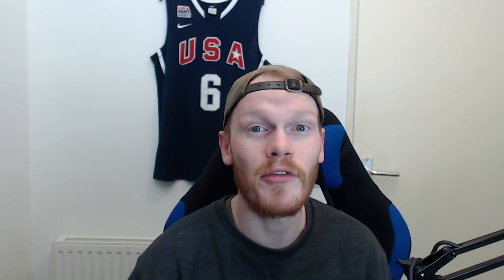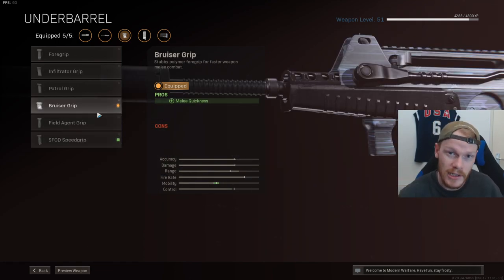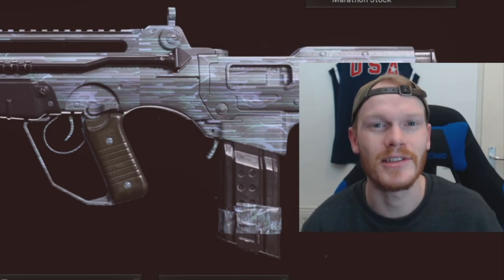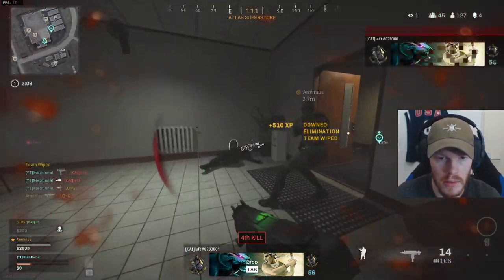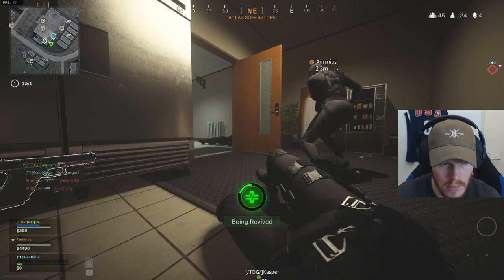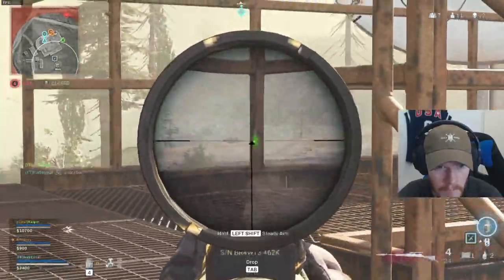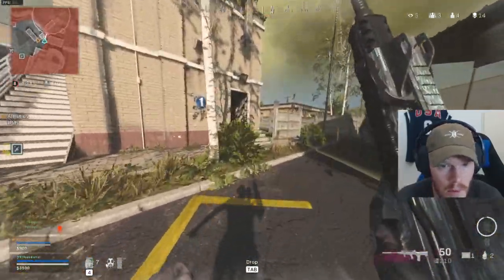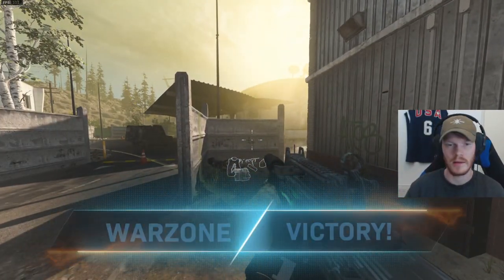AMAZING! - BEST FFAR CLASS SETUP IN WARZONE COLD WAR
Today we are looking at the FFAR in Warzone. The Cold War FFAR is amazing and does insane damage. I will show you how to make the best FFAR Class Setup in Warzone Cold War and after that, I had a great game with FFAR 1.
In my opinion, this is the best ffar class warzone.

Song: Forever - Sunny Fruit

Intro (00:00)
FFAR Class Setup (00:43)
FFAR Gameplay (01:42)